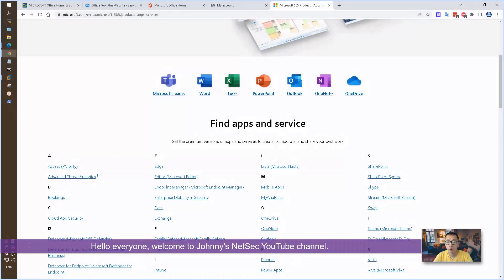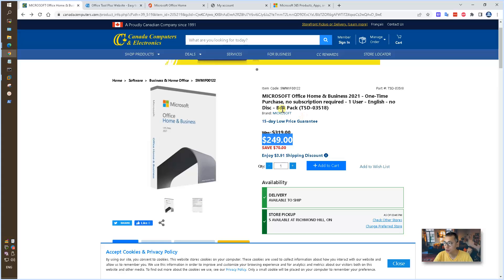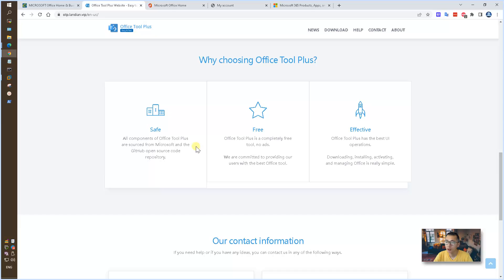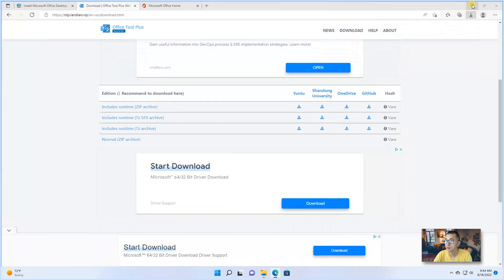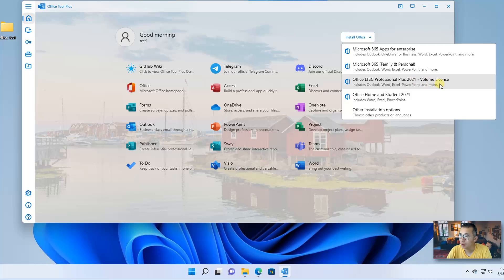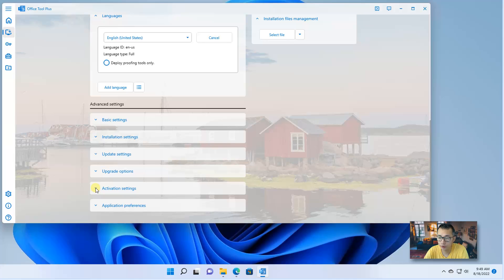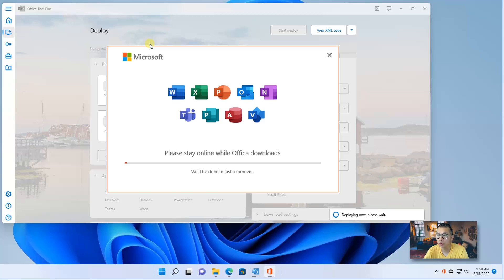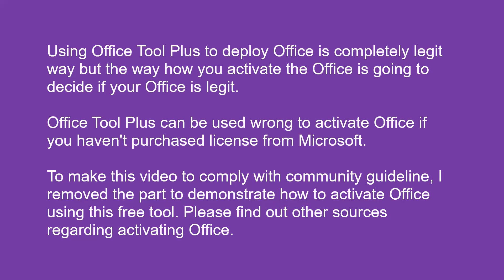Easy and Fast Way to Deploy Microsoft Office Using Third Party Tool - Office Tool Plus (Updated)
There are many ways to deploy Microsoft Office to your local PC. But this tool is a easiest and fastest way to do this kind of deployment. Just a couple of clicks then you will get a full functional desktop version of Office on your local computer.

This tool is free to use and it will make your office deployment much simpler and faster. As to how to activate Office, you will need a legit key to use this tool to activate your deployment. This video does not discuss that part.

Note: This video has been updated based on previous one which has been removed.